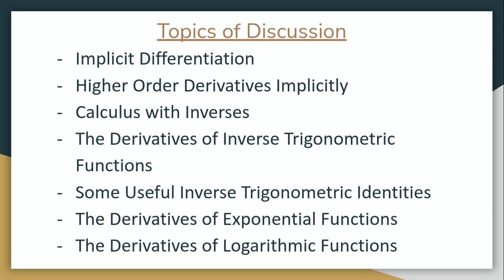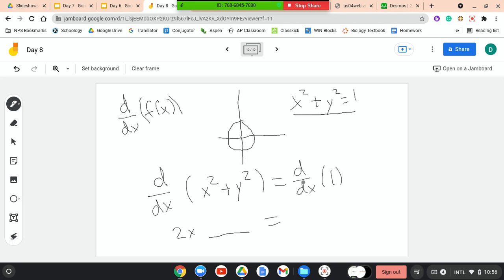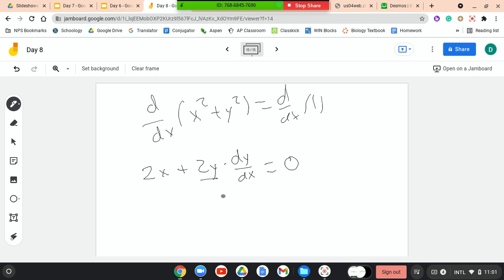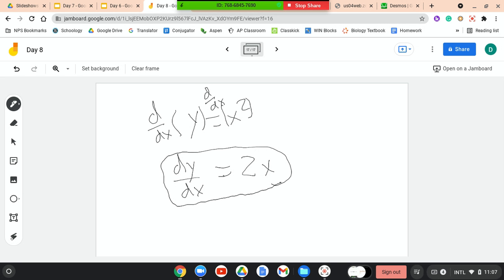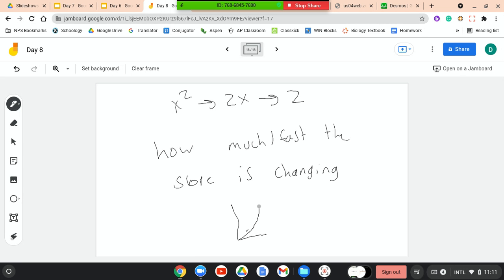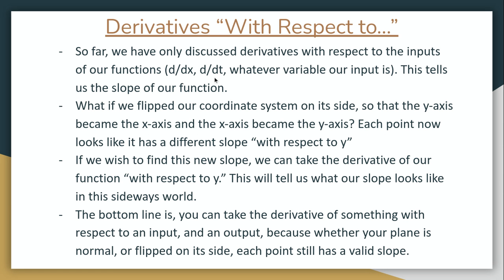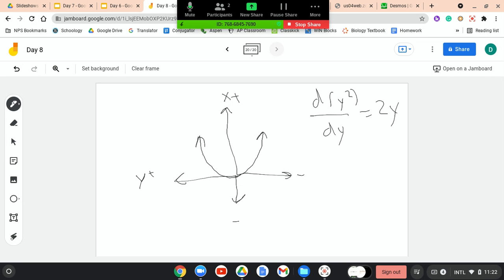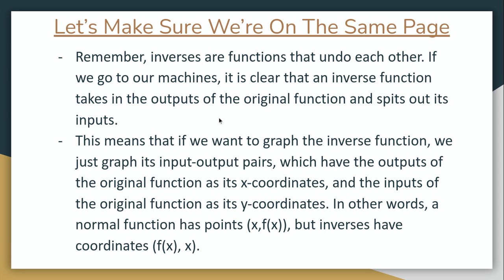Derivatives: Part Nine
Hey All! Welcome Back! As always, let me know if you have any questions in the comments below!